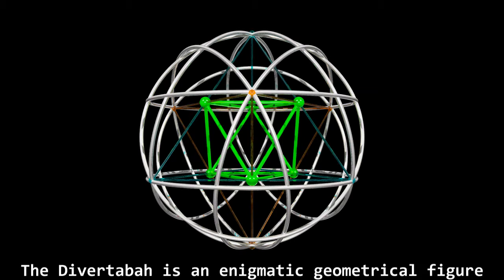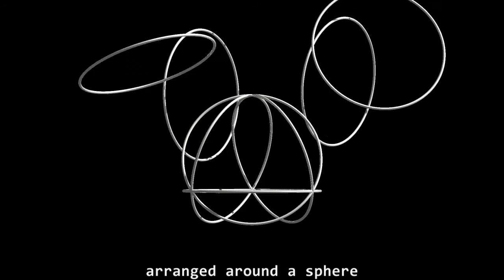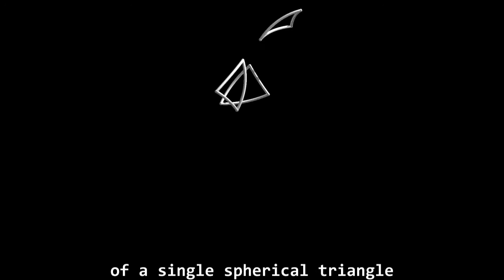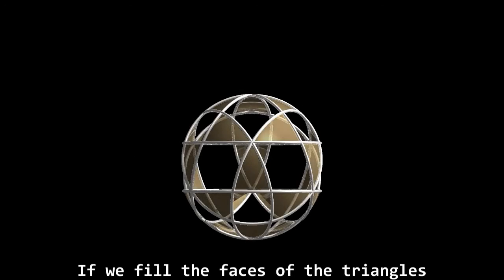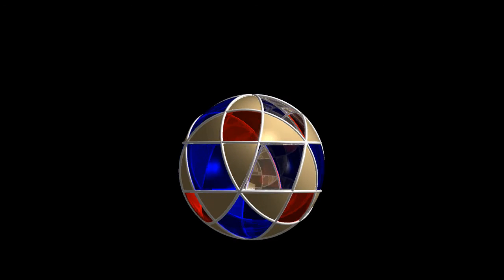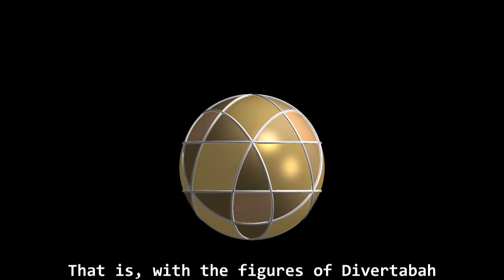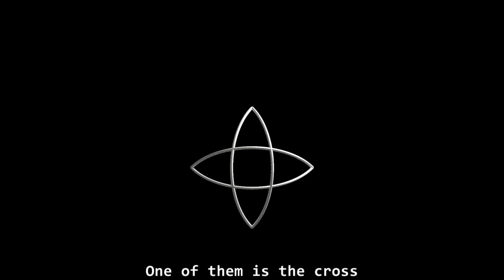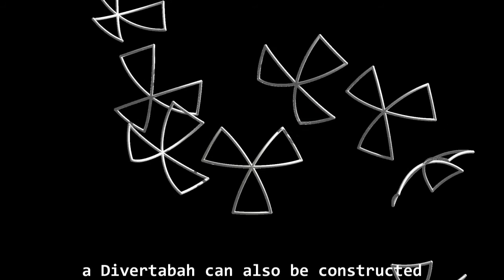The Geometry of Divertabah I - Faces and geometrical figures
The Divertabah is a geometrical figure discovered in Spain the years 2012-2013. It defines an original spherical tesselation. The video shows different geometrical shapes enclosed in Divertabah.